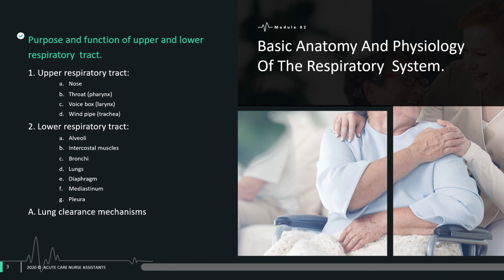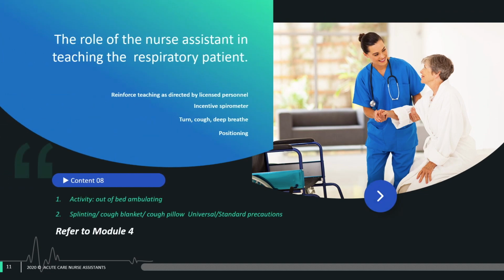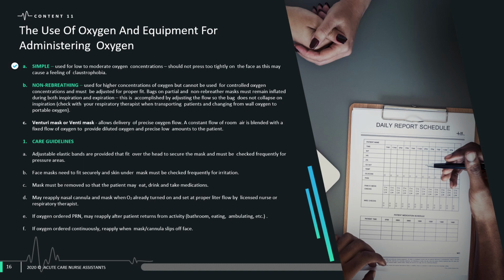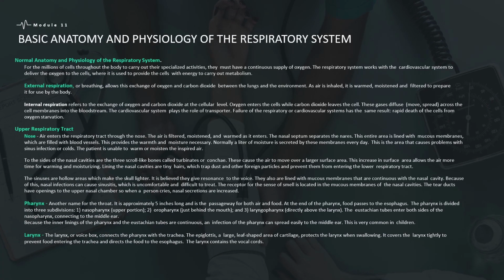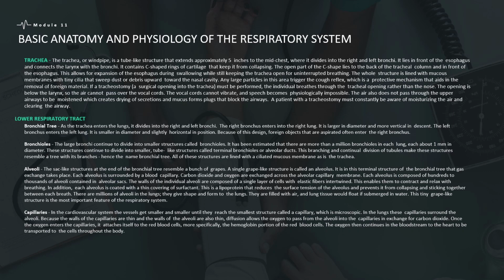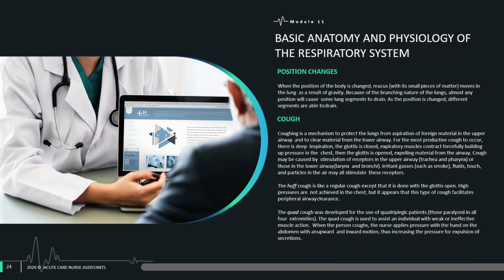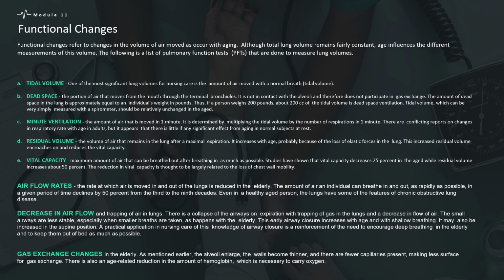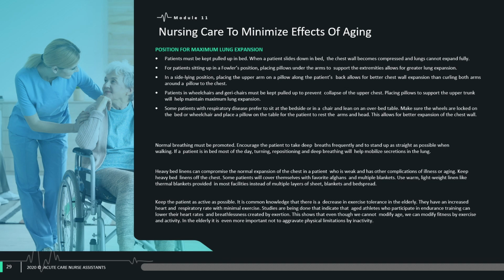Acute Care CNA model curriculum module 11